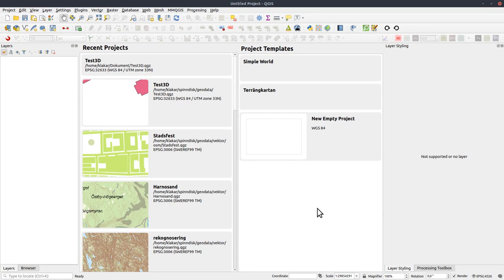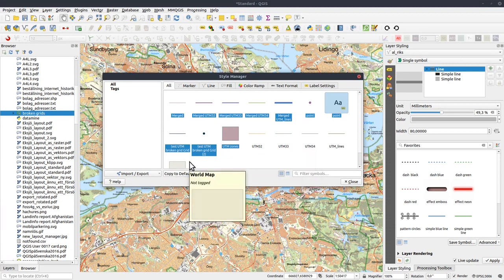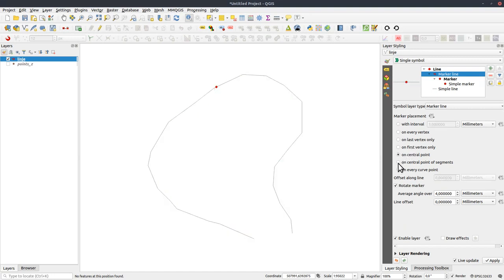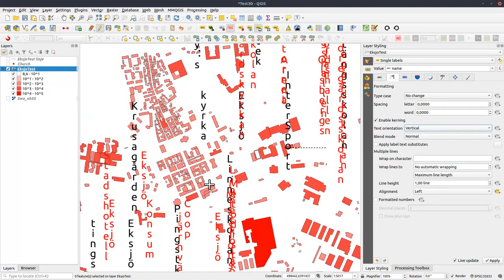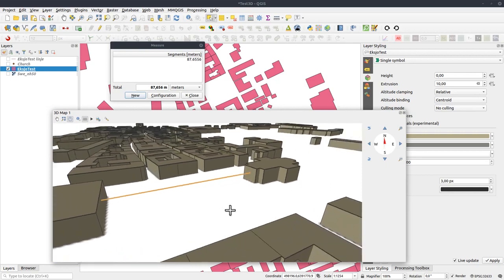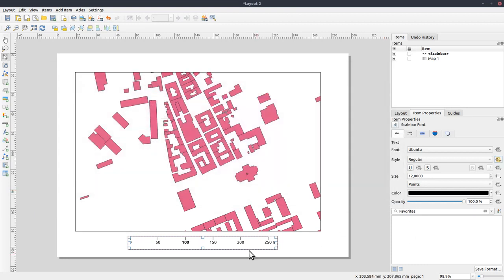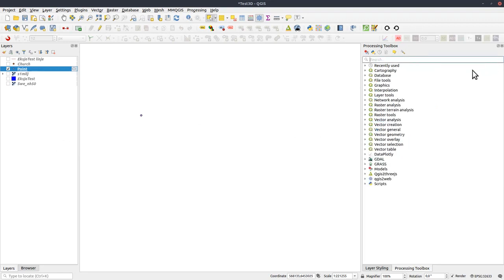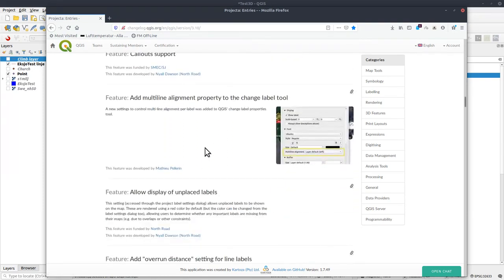QGIS User 0020 New features in QGIS 3 10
selection of new features in QGIS 3.10.